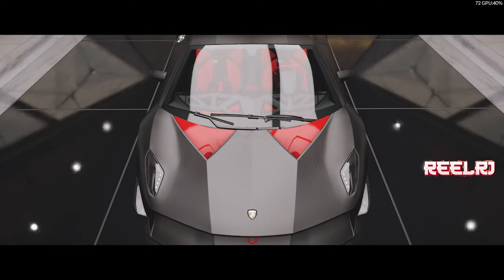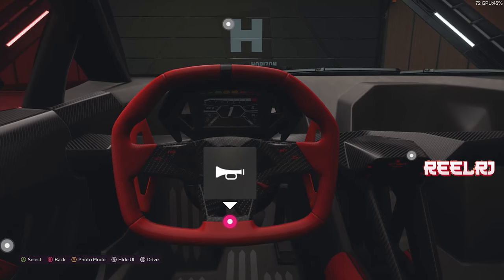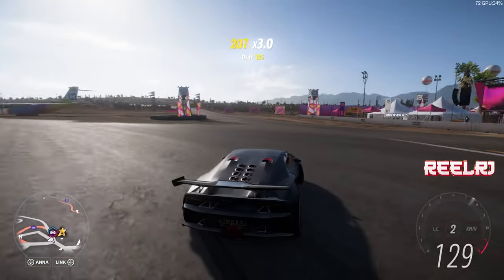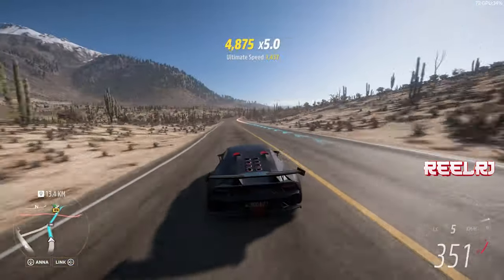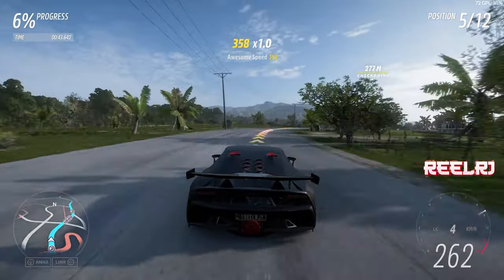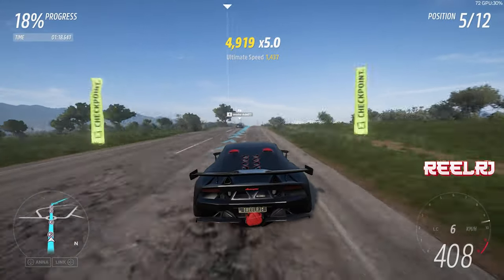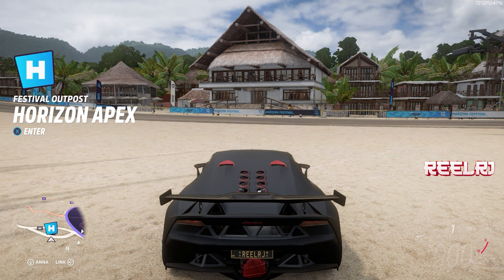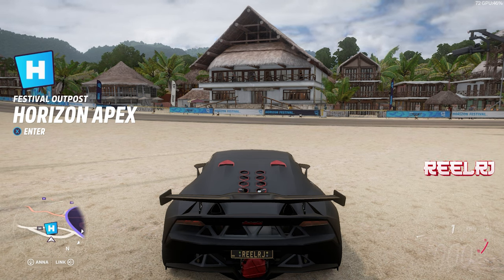Most Expensive Lamborghini In Forza Horizon 5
Best Car In Forza Horizon
Lamborghini Sesto Elemento FE

Playstation id - ReelRJ
Uplay - REEL_RJ , ReelRj_Meliodas
Origin - Reel_Meliodas
COD - ReelRj